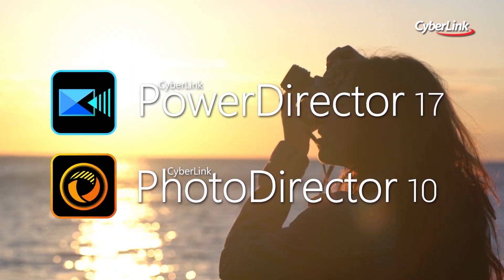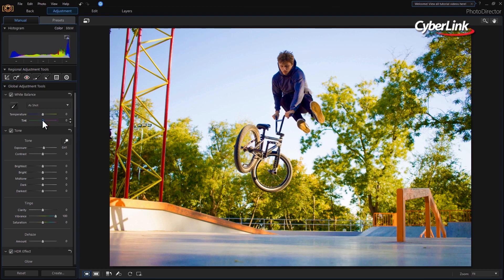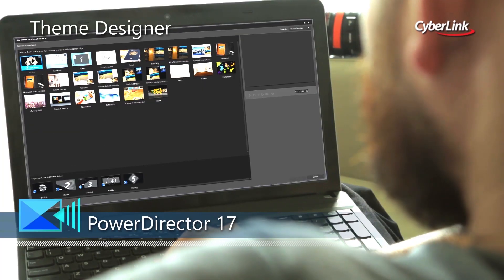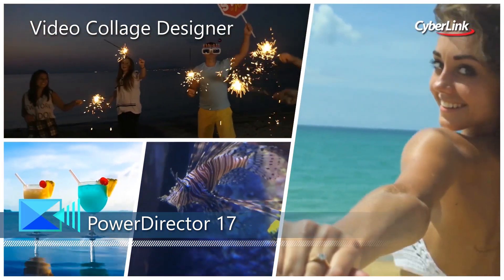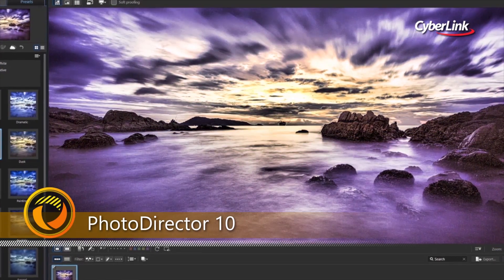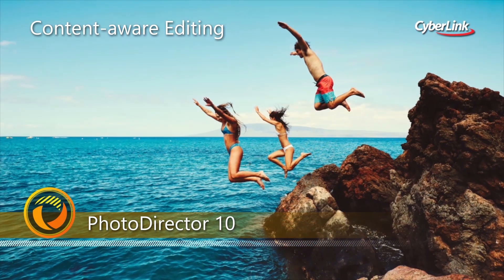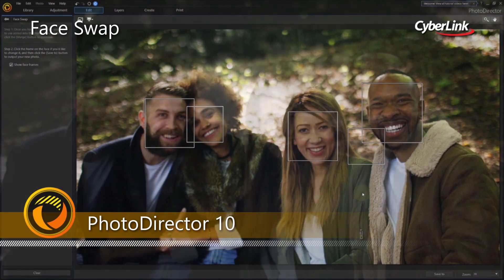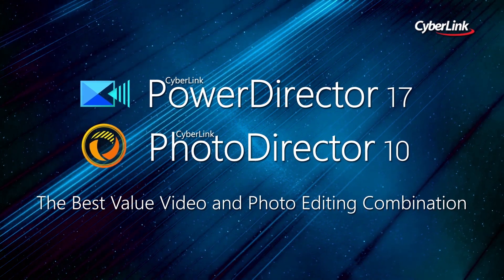The Best-Value Professional Video and Photo Editing Software | PowerDirector 17 & PhotoDirector 10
The most cost-effective professional photo and video editing software package. It’s easy to learn and use for creators of all experience levels for exceptional results.

Get the award-winning PowerDirector & PhotoDirector together for the most complete, value-for-money video and photo editing solution. With round-trip editing support between both applications, you can work seamlessly on video and photo projects in a highly efficient creative environment.

See these professional video and photo editing software programs on their own